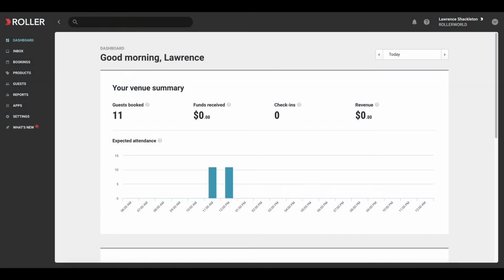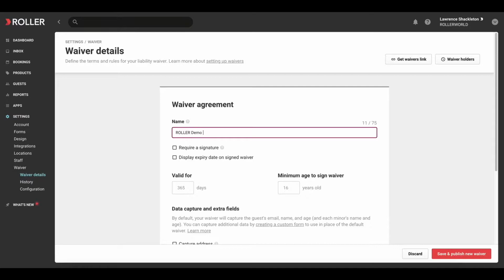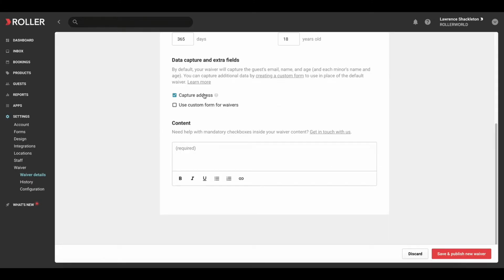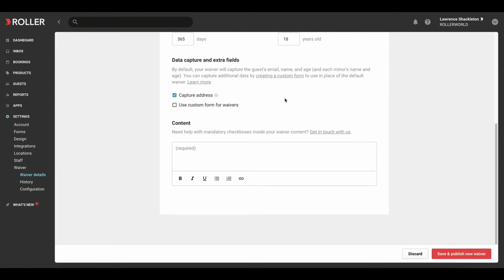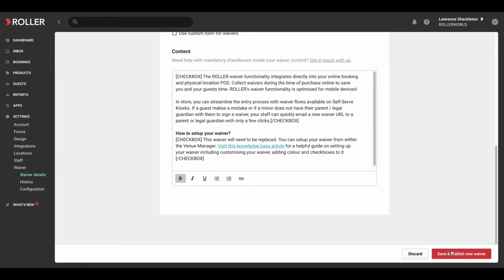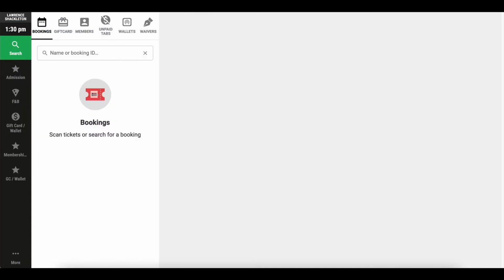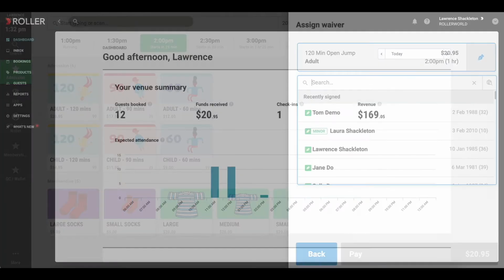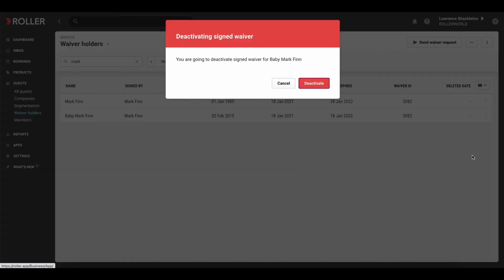Waivers | ROLLER Academy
How to create and view your venue's customer waiver forms.